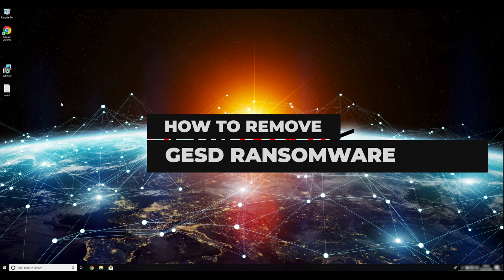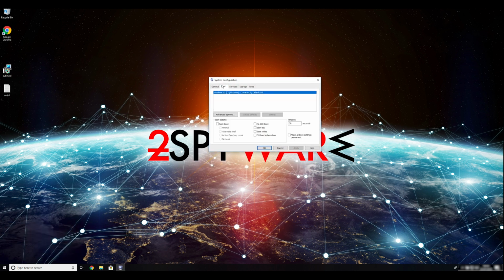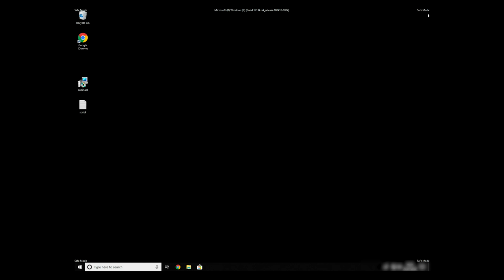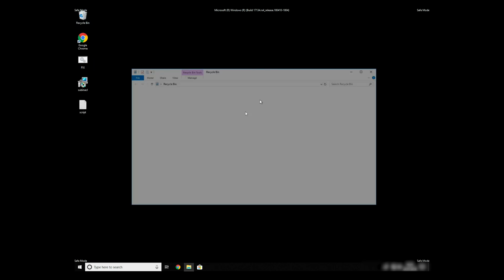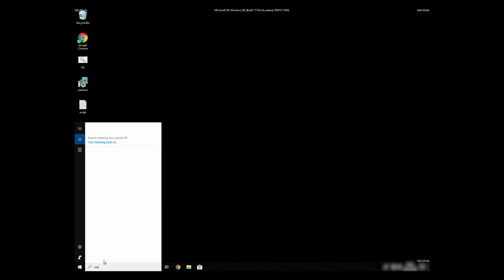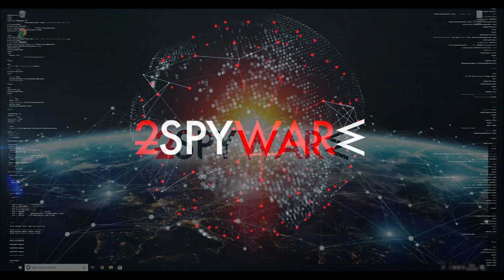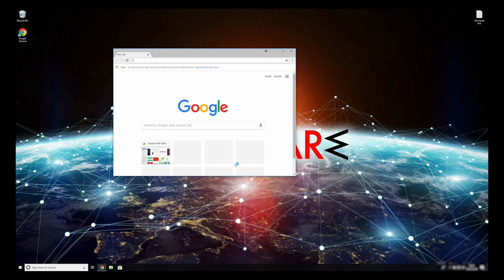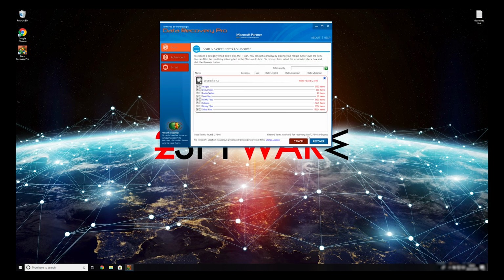How to remove Gesd ransomware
Gesd ransomware stands for the Djvu ransomware family and is one of the latest versions from this category. It aims to lock up all files, documents, databases on the infected Windows computer system and provides ransom demands via _readme.txt. Learn more about the ransom

Even though .gesd files virus is currently undecryptable, we strongly recommend declining any offers to pay the ransom price as you might get scammed easily. This notorious cyber threat can also damage the Windows hosts file, delete Shadow Volume Copies of encrypted data, and ensure that its encryption process reboots in certain time periods.

However, you should opt for the Gesd ransomware removal very fast as this threat can install a Trojan virus named AZORult and you do not want that happening. Besides, only after the virus is removed you will have a chance of recovering some data. Regarding the increased popularity of Gesd ransomware, we decided to provide a thorough removal guide based on visual material.